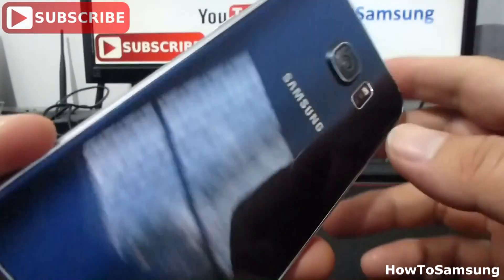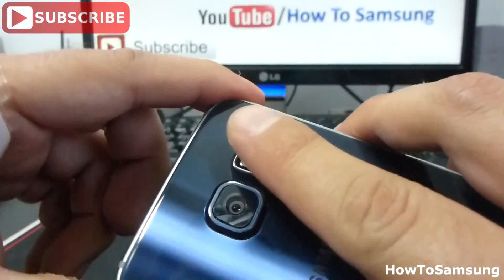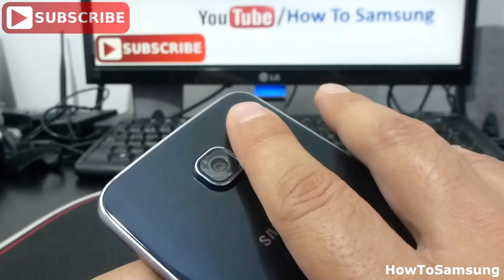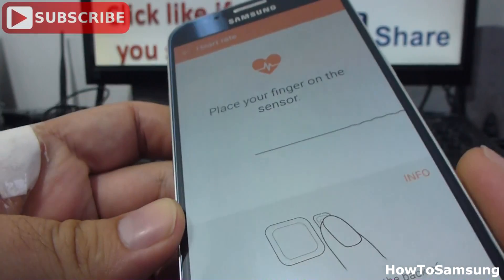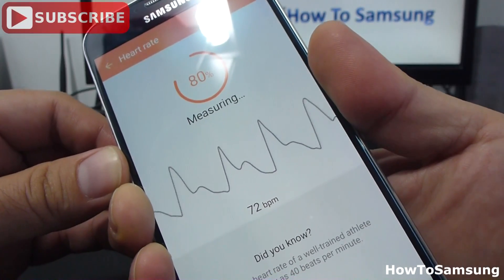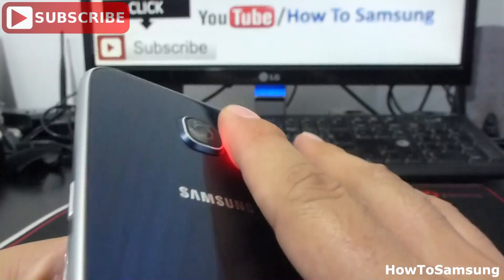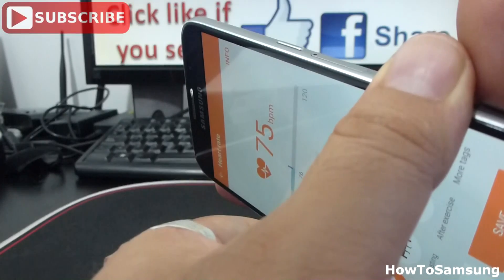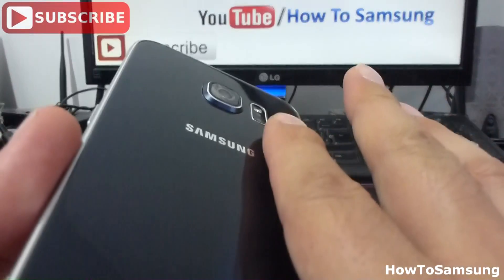How to Measure Heart Rate Samsung Galaxy S6 Basic Tutorials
Samsung Galaxy S6 How to use the Heart Rate Monitor Samsung Galaxy S6 Basic Tutorials, BUY Samsung Galaxy S7

How Tos and Tips How to hide album from Gallery Samsung Galaxy S6